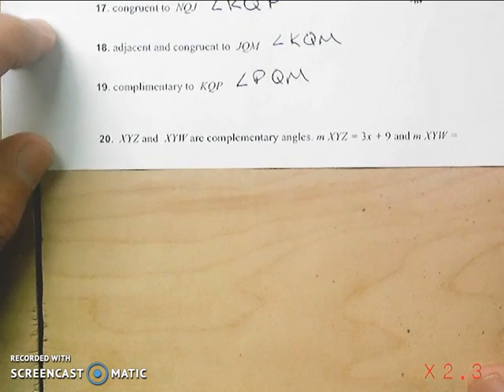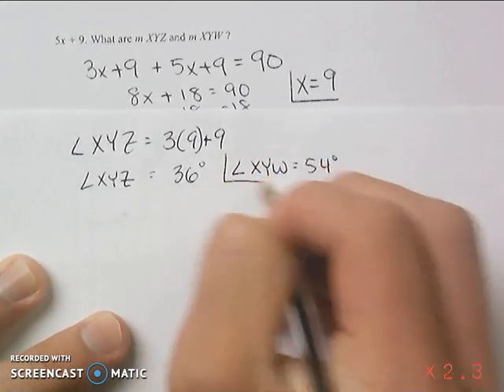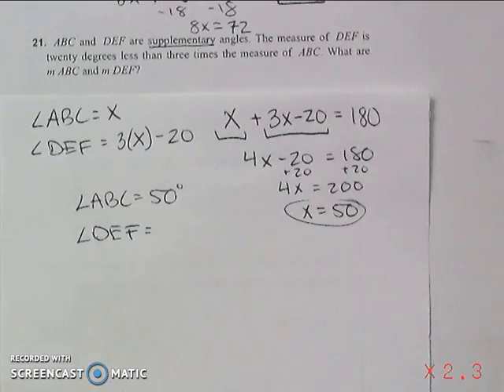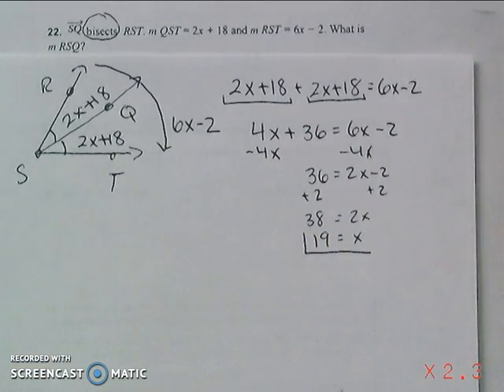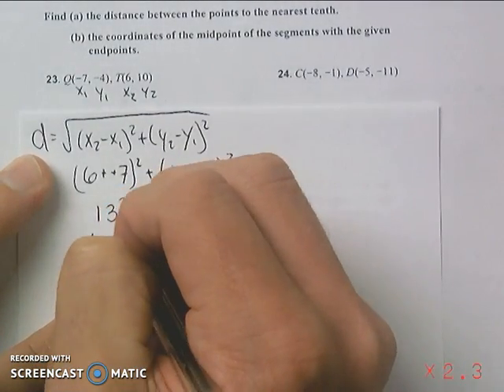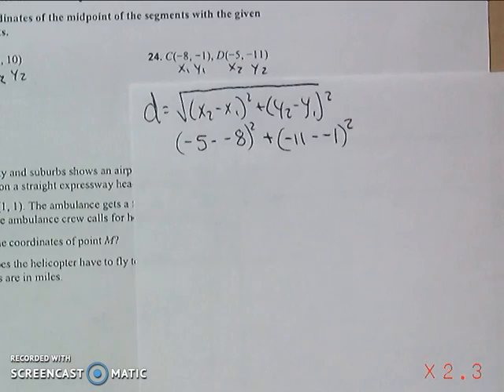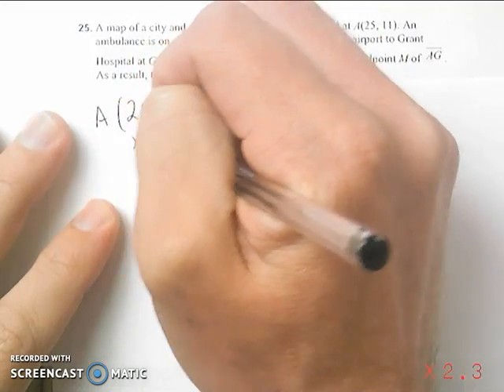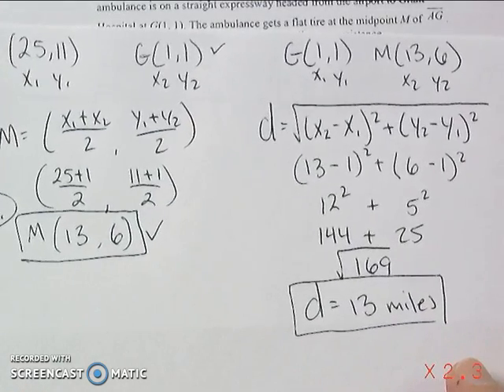Ch1 Review Part 2